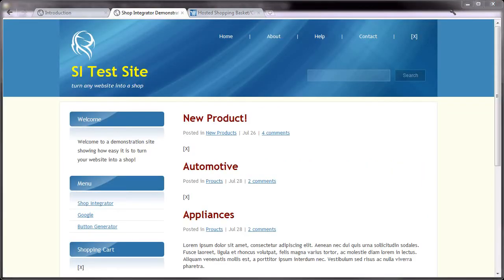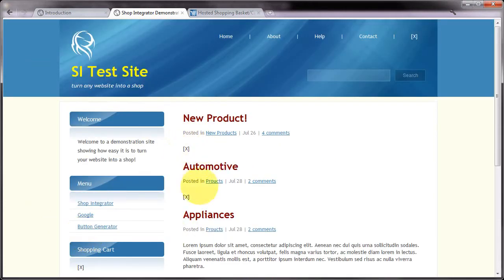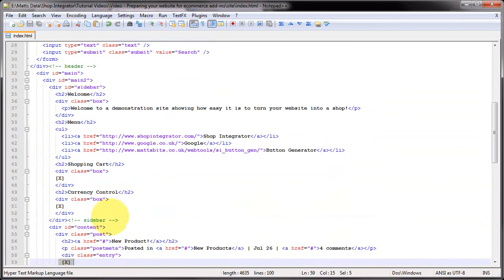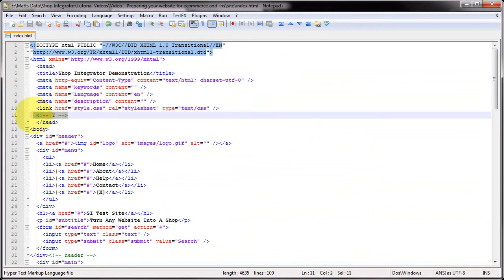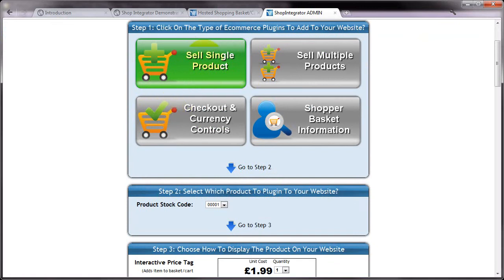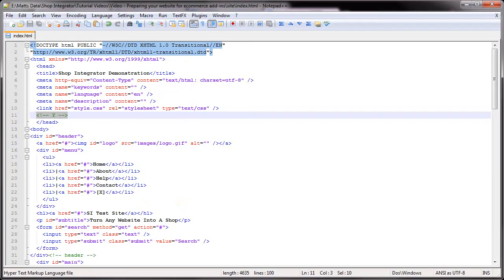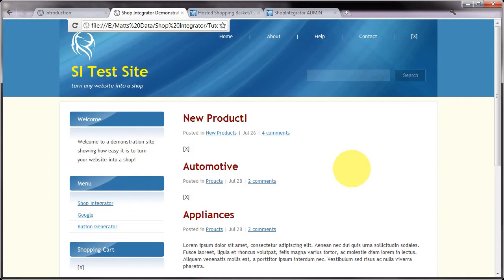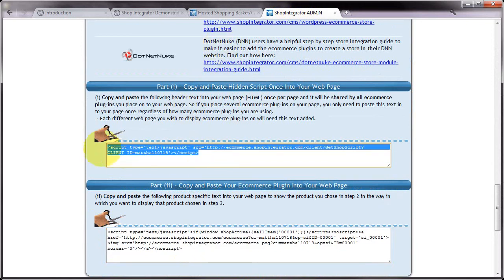Preparing your website for ecommerce add-ins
Welcome to a video tutorial from ShopIntegrator.com.

In this tutorial we will show you how to make a few simple preparations for adding ShopIntegrator plugins to your website. You site will be ready within minutes!

There is lots more information at the ShopIntegrator.com website.